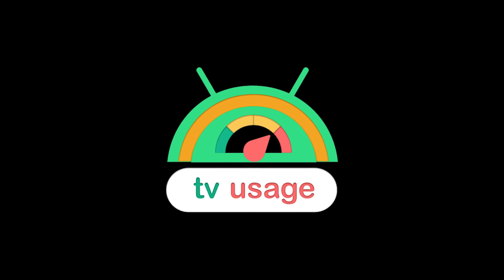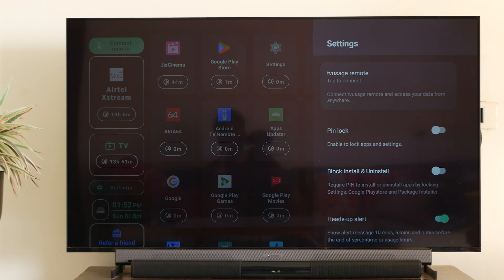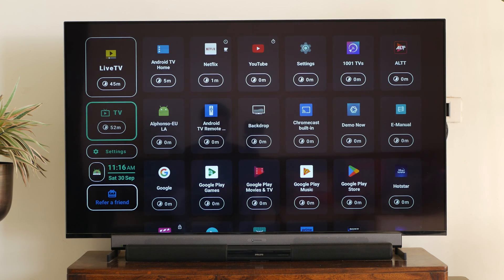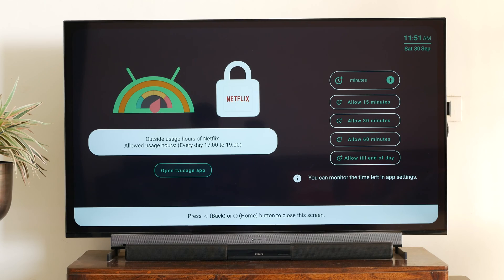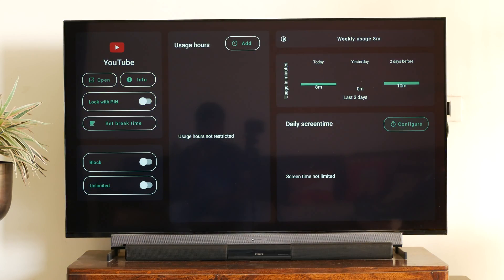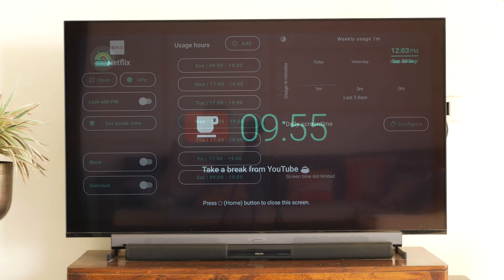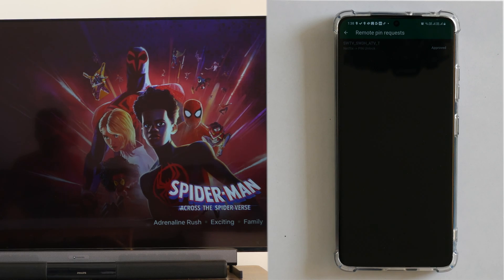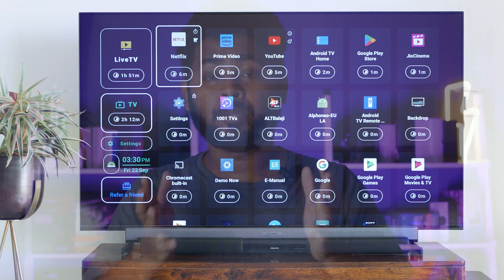Parental Control on SmartTV - TVUsage App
Having a parental control on Smart TV is something of a challenge.
The TVUsage app is must have solution on your TV incase you have kids who are almost always glued to the television set. In todays video we will go over this app, which can give you a upper hand in managing the child lock ability of your smart TV

Timecodes
0:55 - Intro
1:05 - App Installation
1:13 - Special Access
1:28 - PIN
1:43 - User Interphase
2:43 - Controls
3:01 - Scheduled Usage
4:32 - Duration Control
5:41 - Break Schedule
6:07 - Lock/Block Apps
6:29 - Remote App (Cellphone)
7:35 - App Usage Accuracy
8:03 - Pricing

Source: Pixabay
Artist: Ashot-Danielyan-Composer